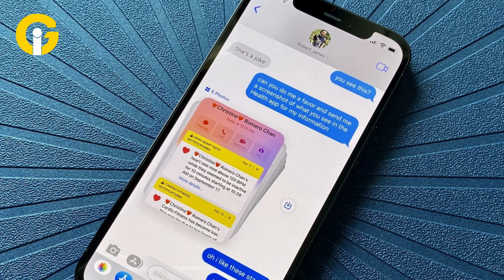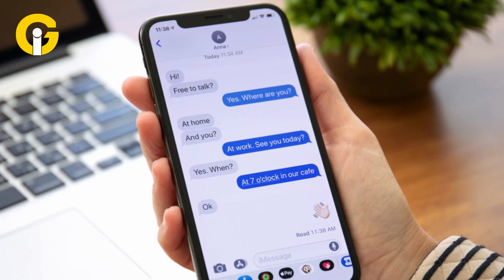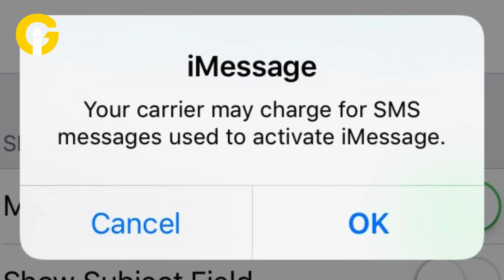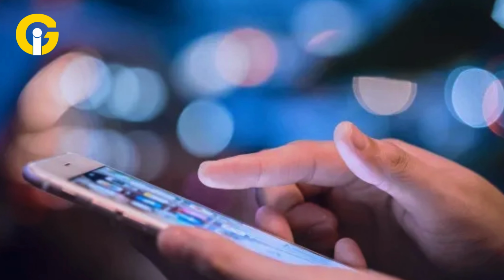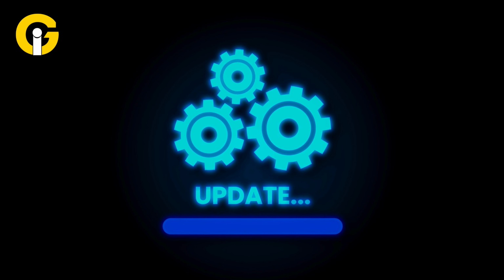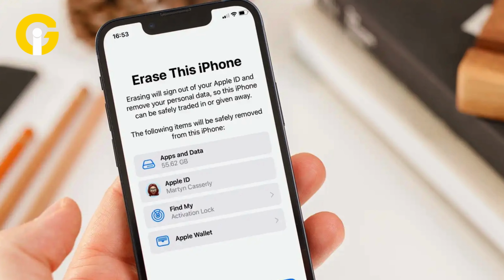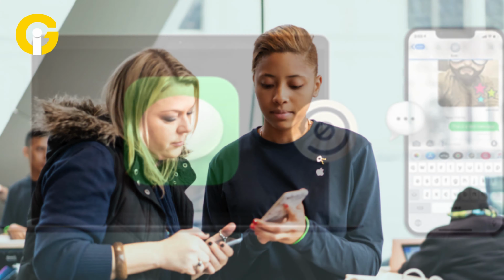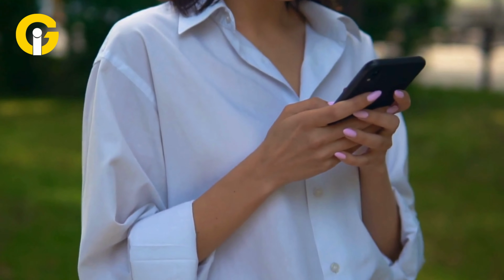How to fix iMesage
Are you tired of encountering roadblocks in your digital conversations due to iMessage not working? The frustration of messages not delivering, blue bubbles turning green, or conversations appearing out of order can be maddening.
But fear not! In this comprehensive guide, we'll explore the common pitfalls of iMessage and equip you with practical solutions to overcome them.